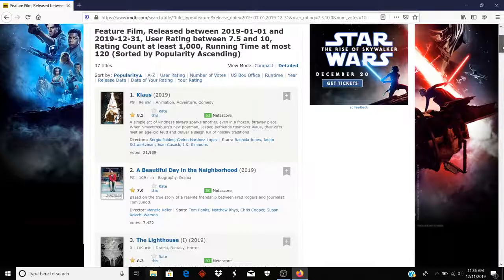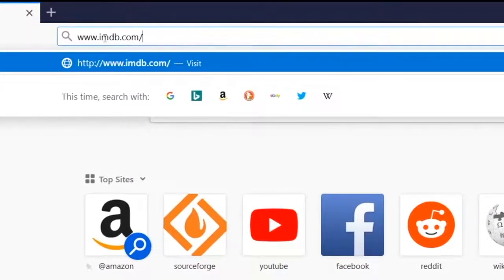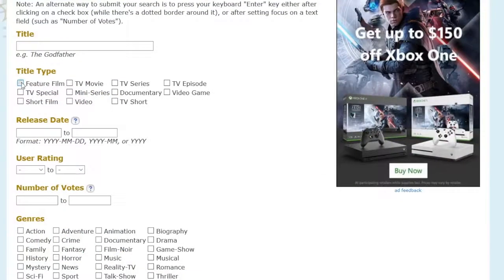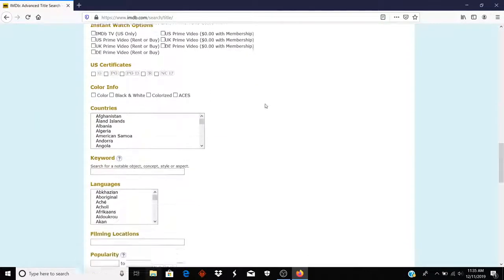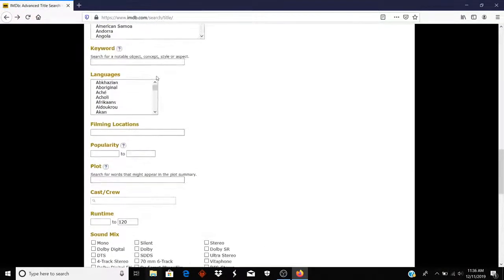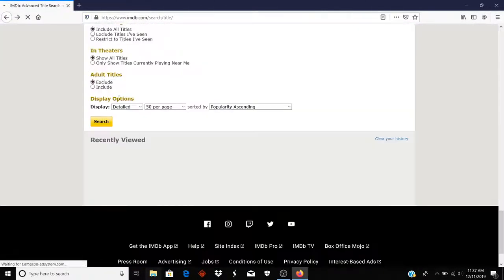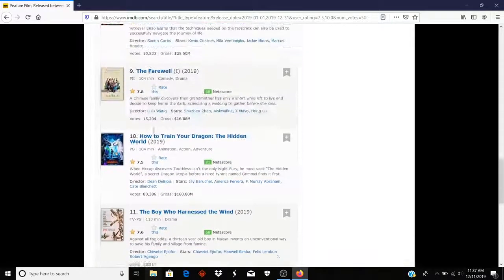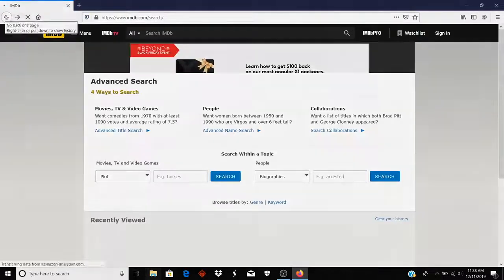Tutorial: IMdB.com Advanced Search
Using IMdb.com's advanced search function to generate a list of movies. Example: Movies released in 2019, 2 hours or shorter in length, rated 7.5 or better by 1,000 or more people.